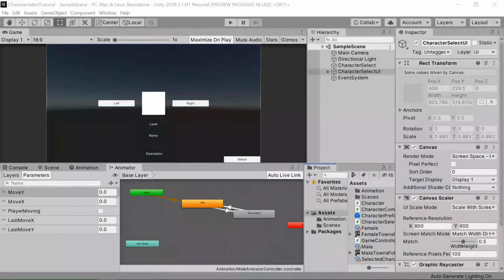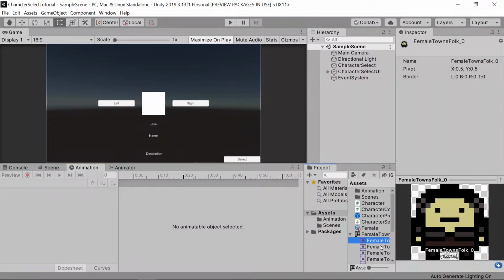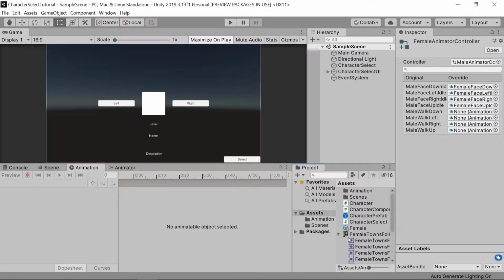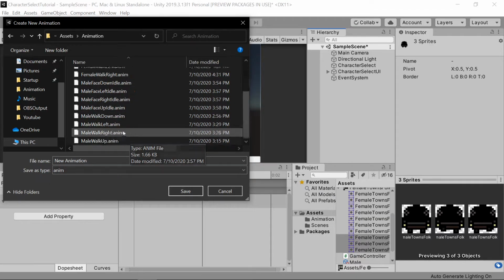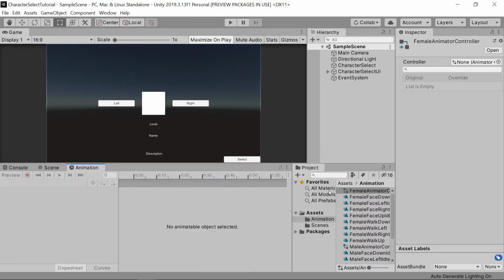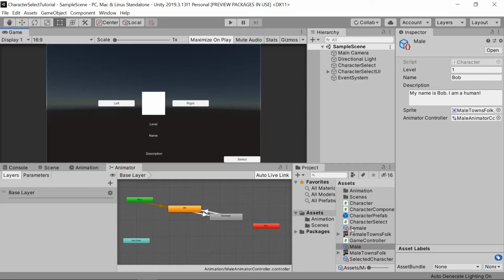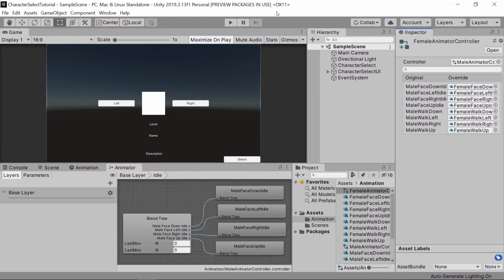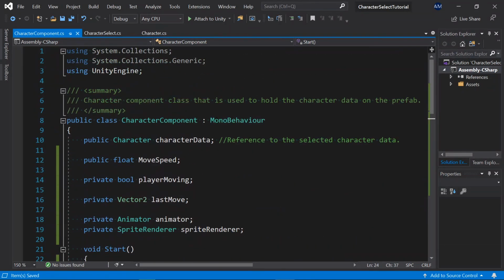Unity Character Select: Part 7 - Animator Override Controller!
This tutorial series shows a way to have character selection!

You can click through a list of characters with button presses.
Data will be displayed for the current character in the UI.
You can even click to select the character and carry it over to the next scene.
This can help with learning a bit of data persistence between scenes.
You will learn how to move characters around and some animation.

In this video we will be going over the animator override controller.